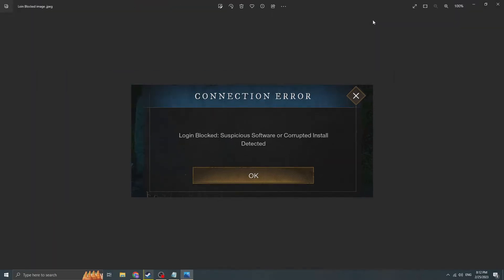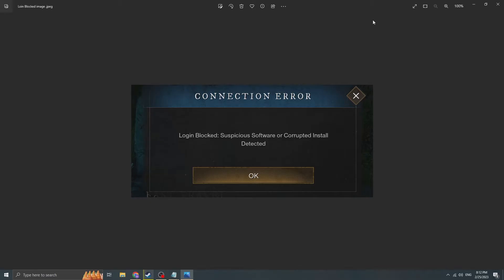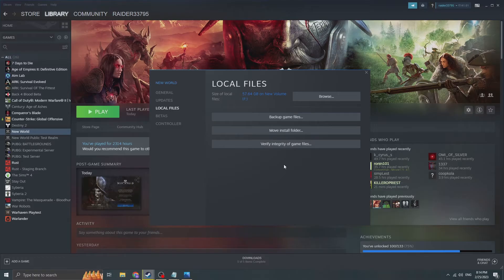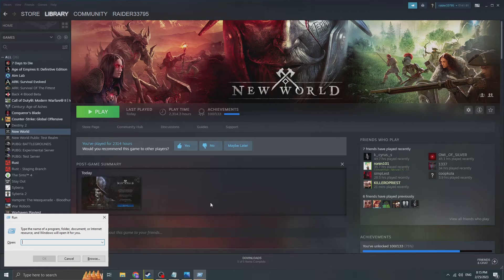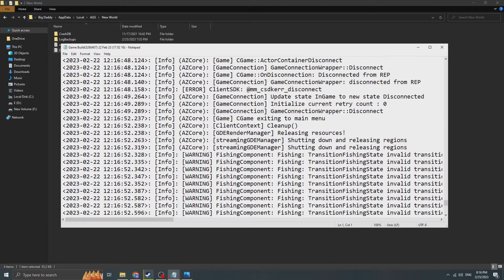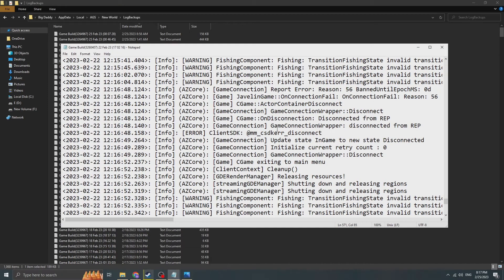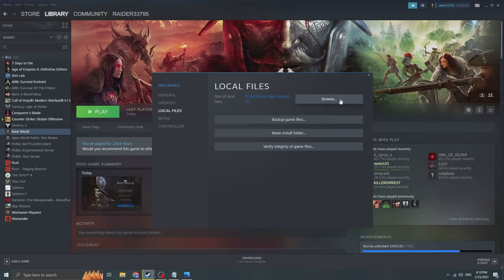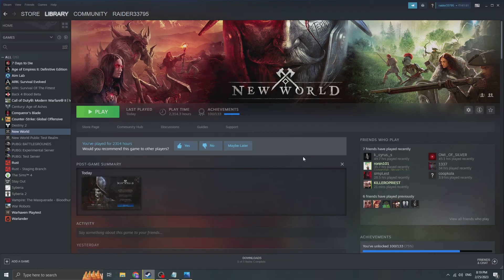Login Blocked, Suspicious software detected - Latest Fix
Are you frustrated with the annoying Login Blocked error in New World that says "Suspicious software detected"? Look no further! In this video, we'll show you step-by-step how to fix this issue and get back to playing your favorite game. We'll cover the latest fix for this bug, and provide expert tips and techniques to ensure you don't encounter this error again. With our comprehensive guide, you'll be able to bypass suspicious software detection and eliminate the Login Blocked error for good. Don't let this pesky bug ruin your gaming experience any longer - watch our video and get back to playing New World hassle-free!
Sorry about audio I forgot to use my air filter on mic

I will link discord later. If you have questions pls ask in comments